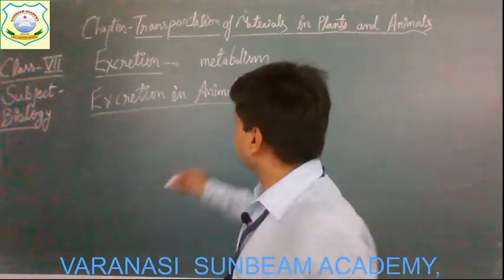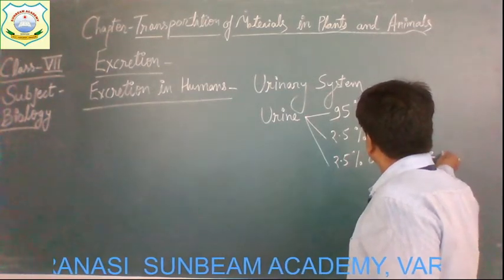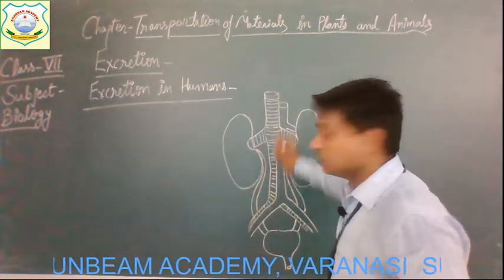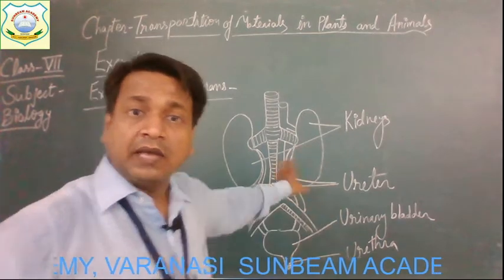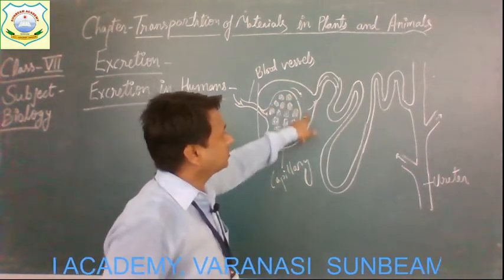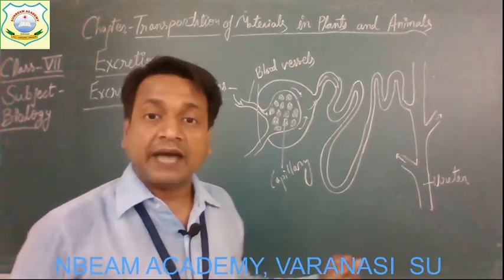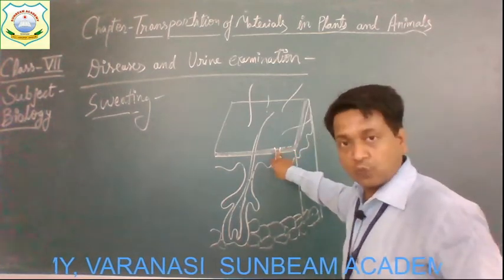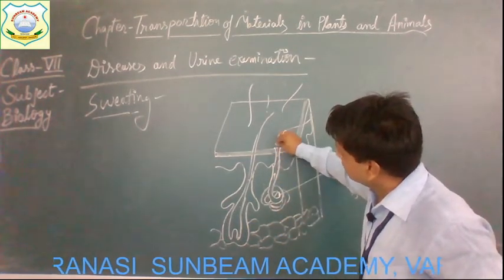VII_Biology_Transportation of materials in plants and animals